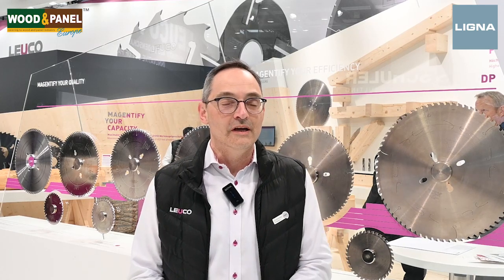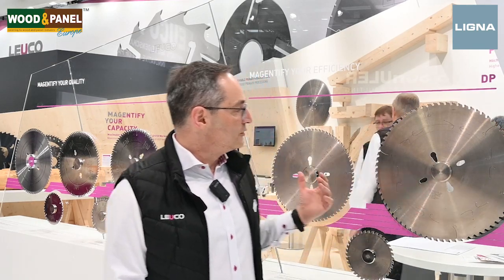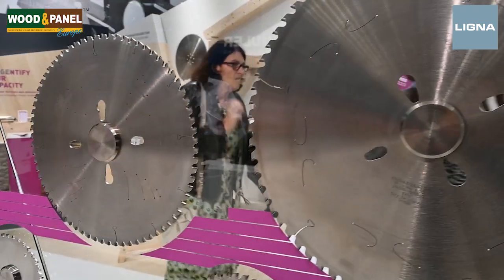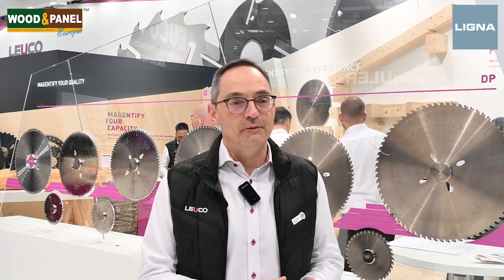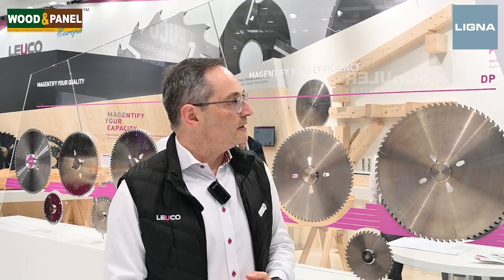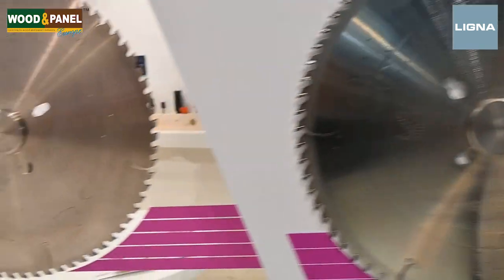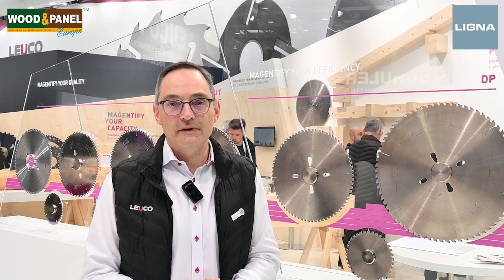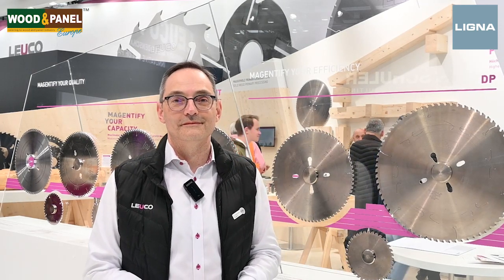Live at LIGNA.23: LEUCO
Dr. Dominique Fendeleur, Technical Director, R&D, Tools and more at LEUCO in an exclusive with Apratim Ghoshal, editor-in-chief, Wood & Panel speaks on the latest from LEUCO in terms of Panel sizing saw blades, DP U-Cut, DP Q-Cut and more. Watch now.